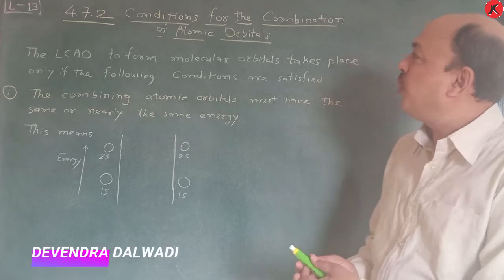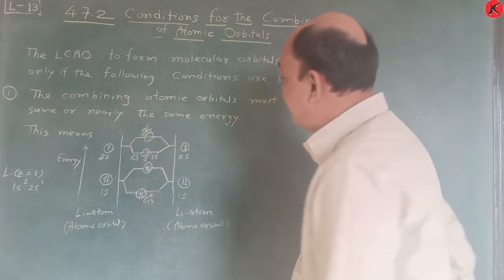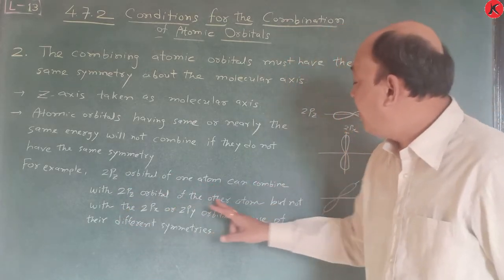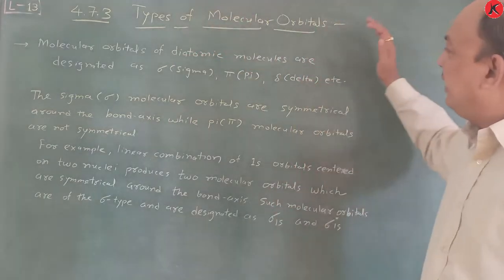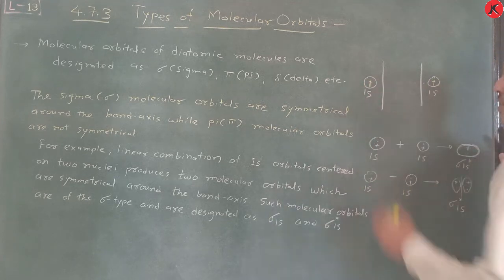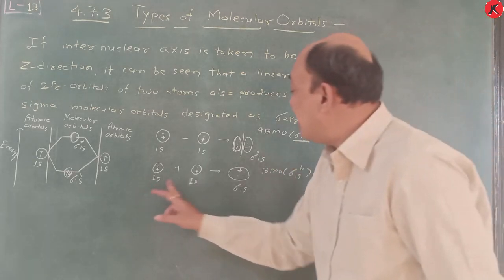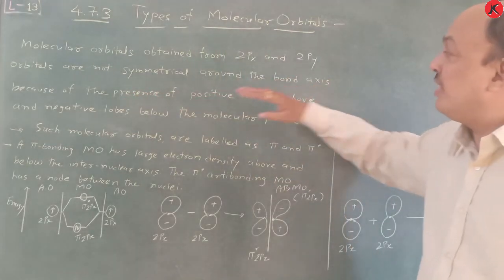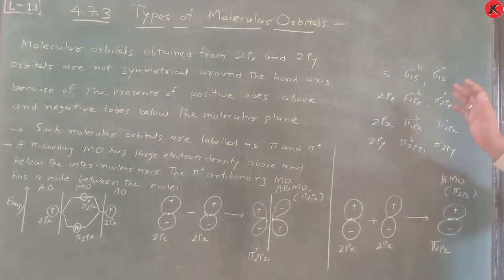CLASS 11 ENG MED CHEMISTRY | CHAPTER 4 CHEMICAL BONDING AND MOLECULAR STRUCTURE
Conditions for the combination of atomic Orbitals,types of molecular Orbitals